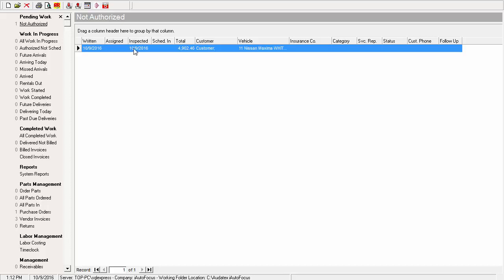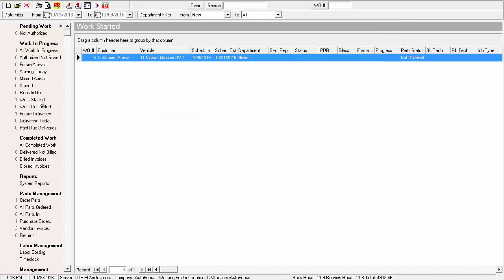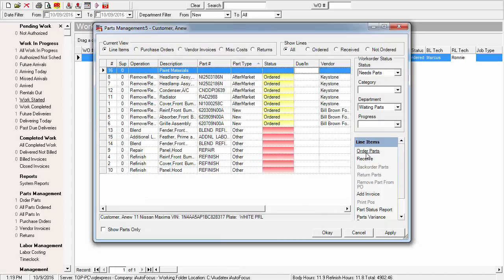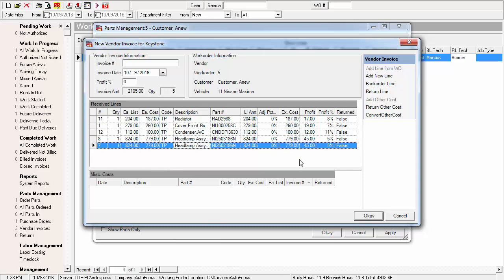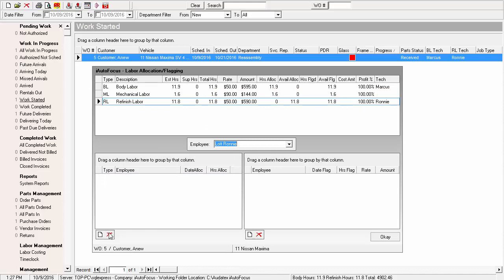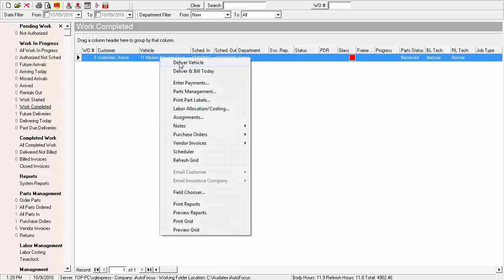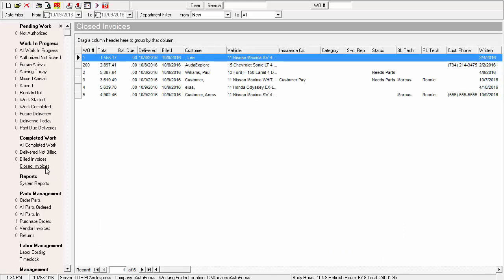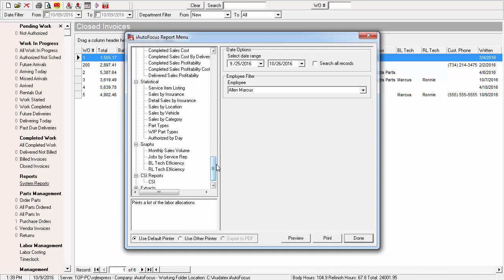AF Shop Mgmt